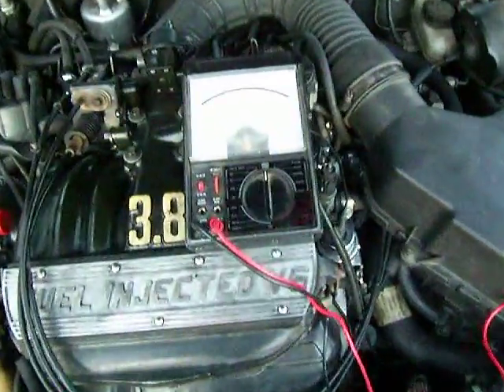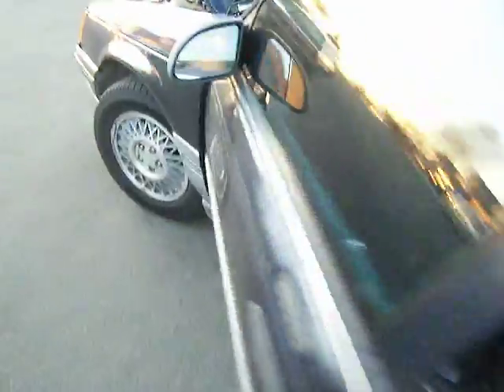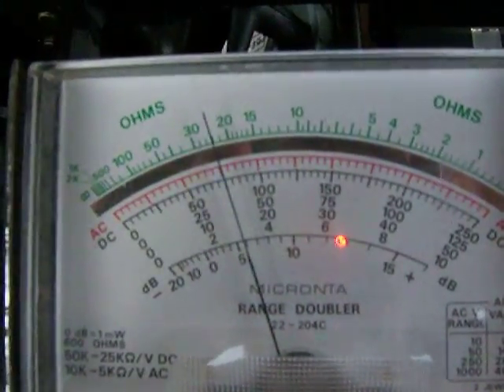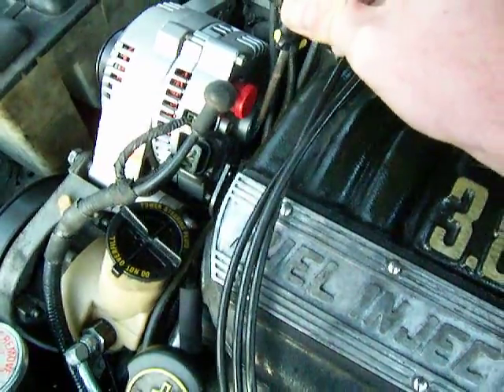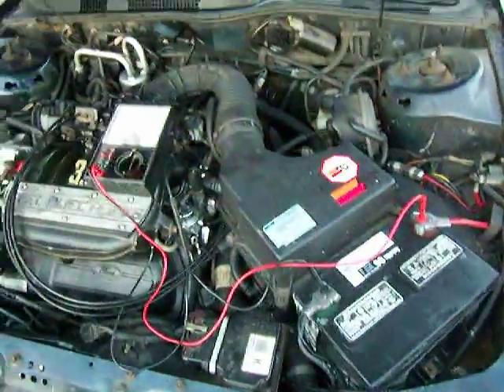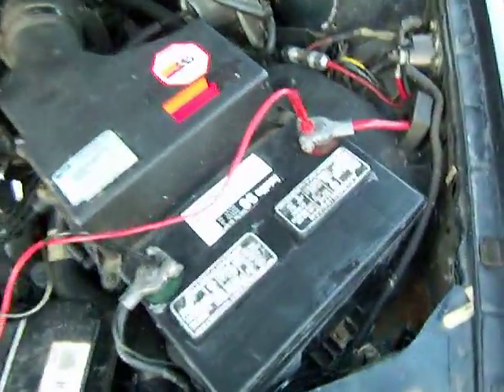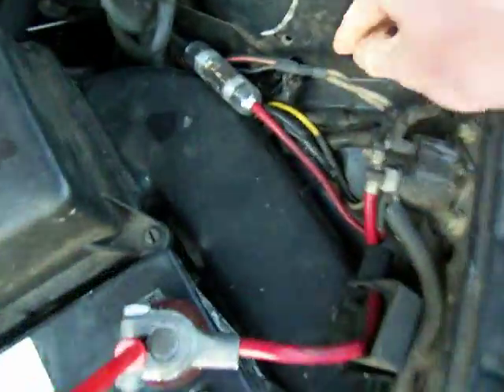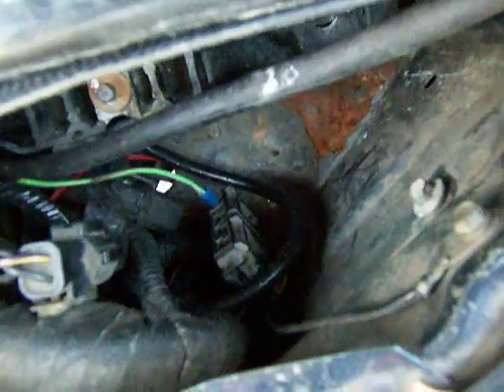How to check the alternator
These methods only tell you if the alternator is charging, not how well it actually works. To do that, you need to take it to a shop where they can put a load on the electrical system and measure the amperage, also known as a VAT-40 test.